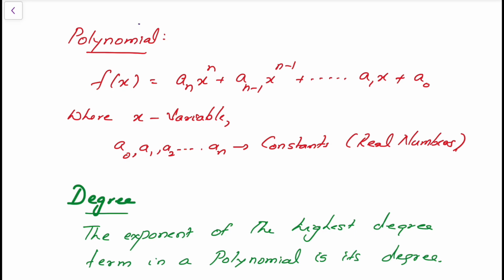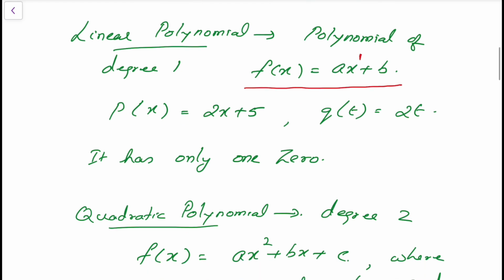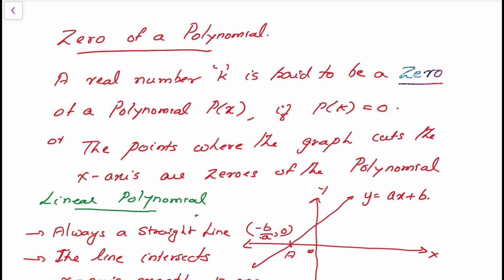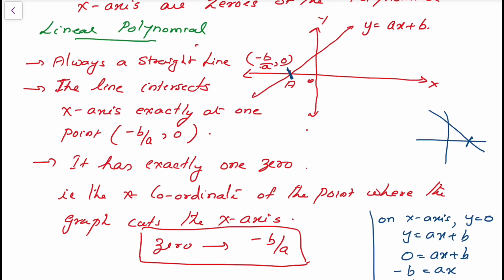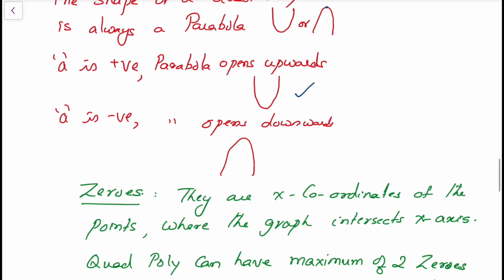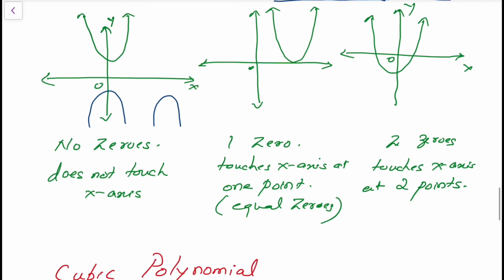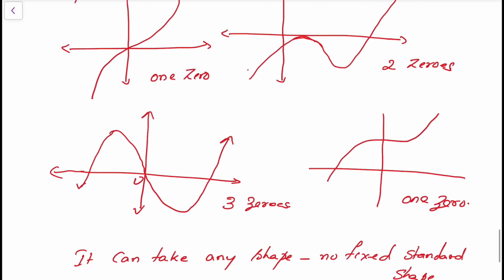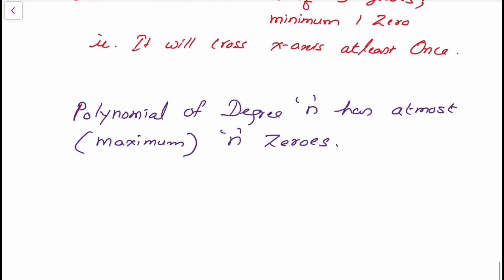Polynomials/ Std 10/ CBSE/ Part 1